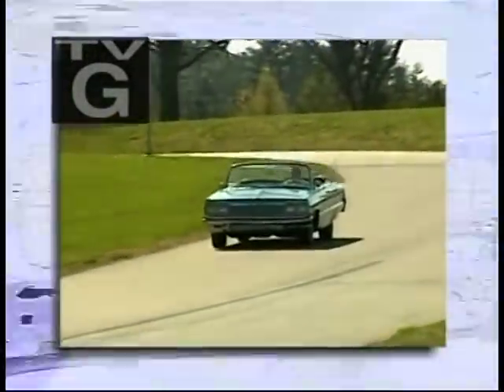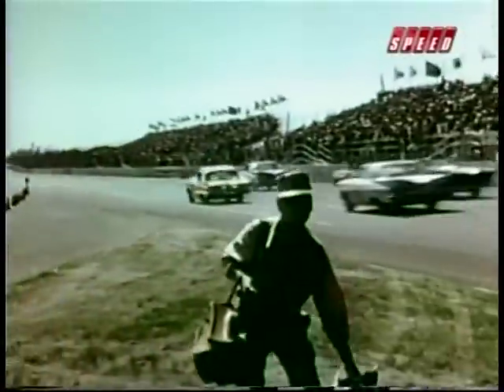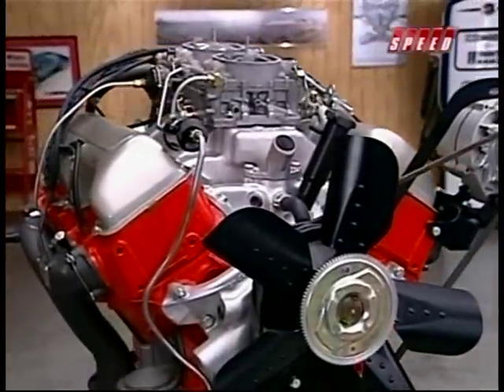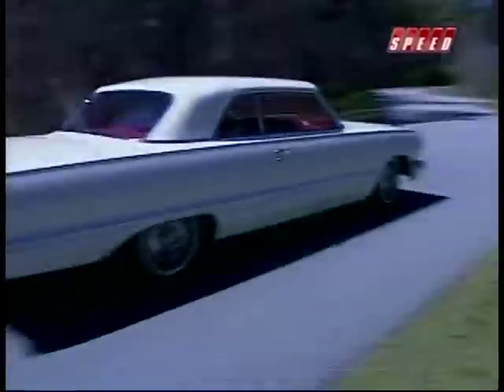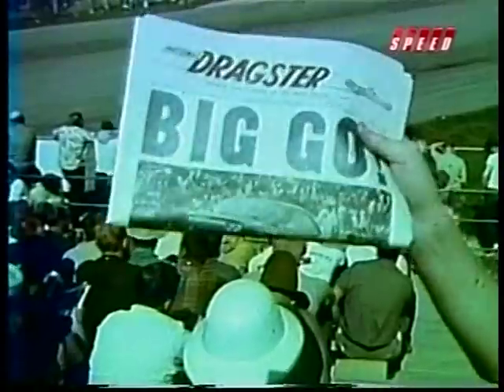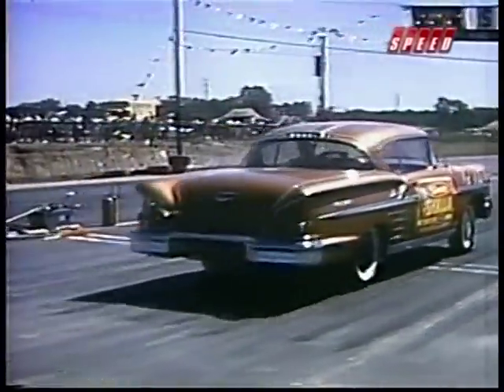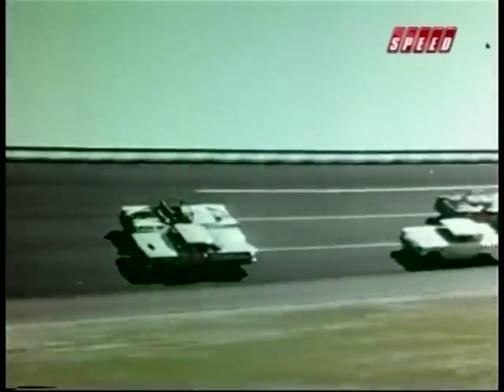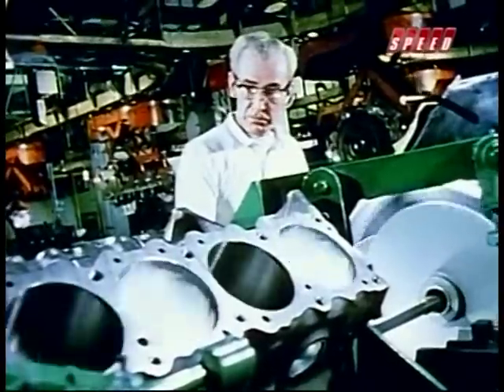CHEVROLET - The 409 SS Impala Story Part 1 of 3